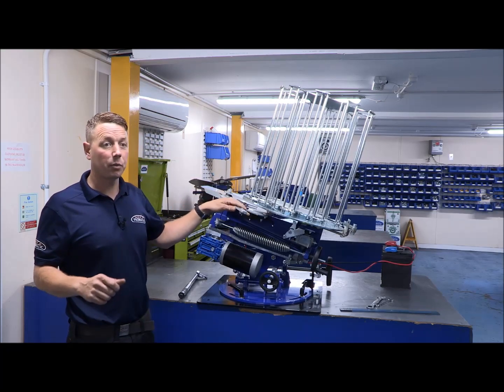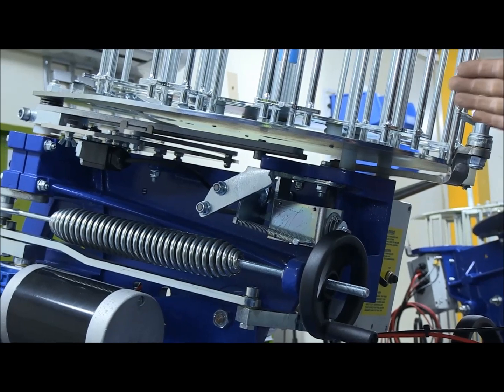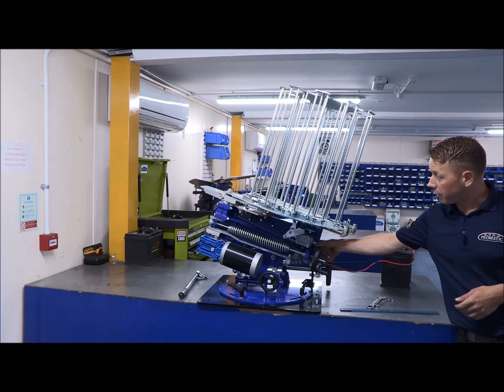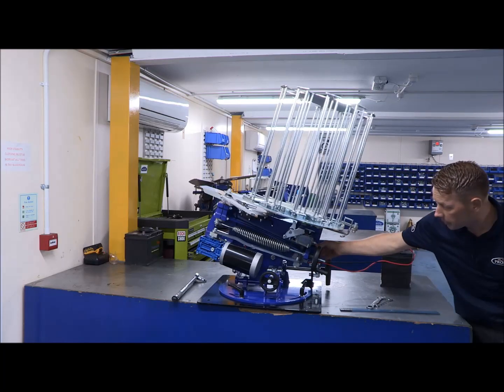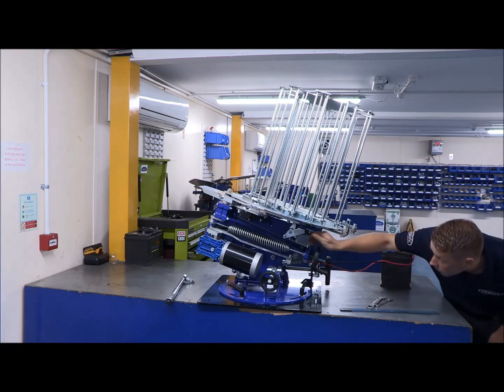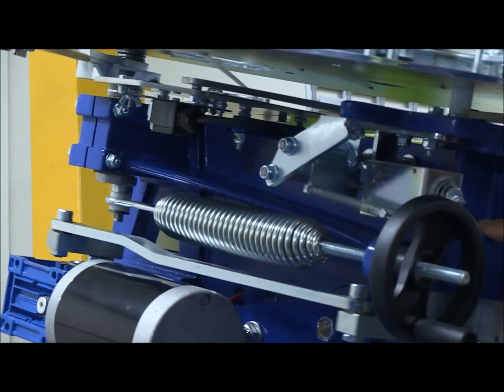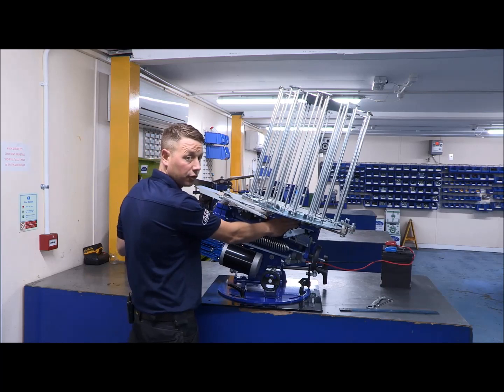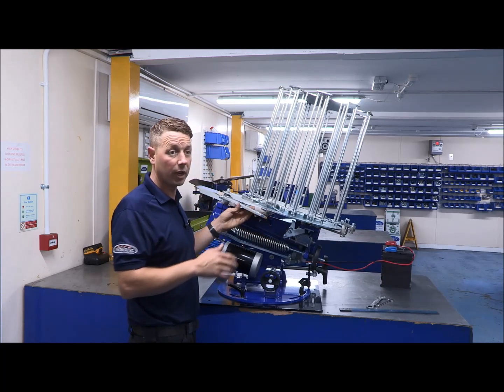Arm And Roller Switch Adjustment